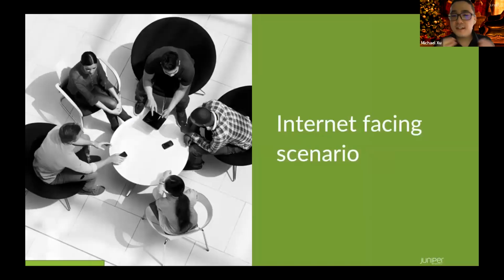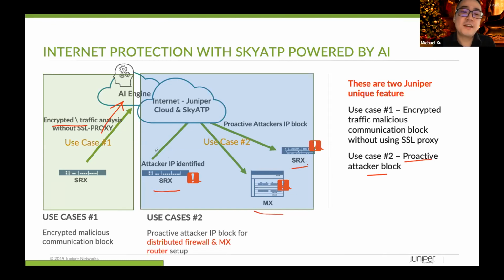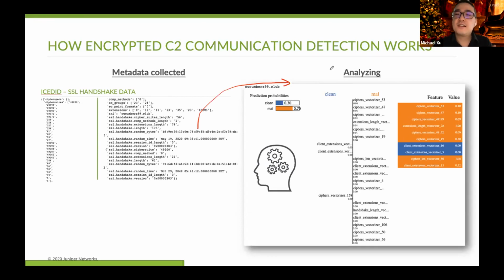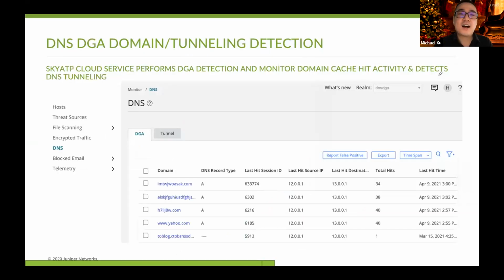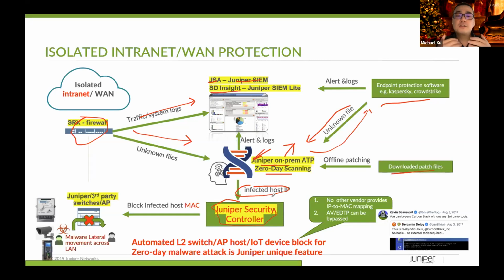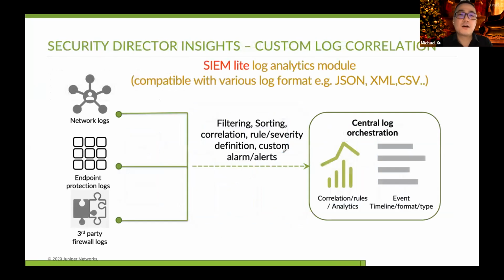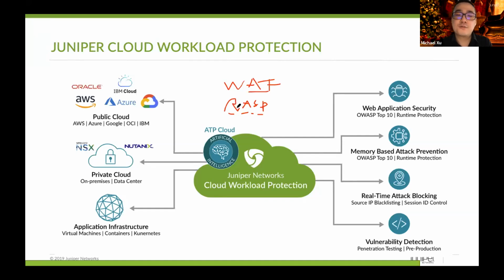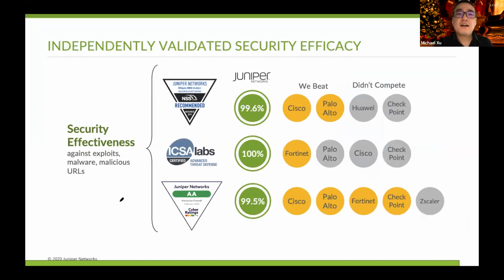Juniper AI driven Connected Security updates 2021Q3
encrypted traffic analysis
proactive attackers block
IoT zero day detection
connected security auto network layer threat mitigation
cloud workload protection